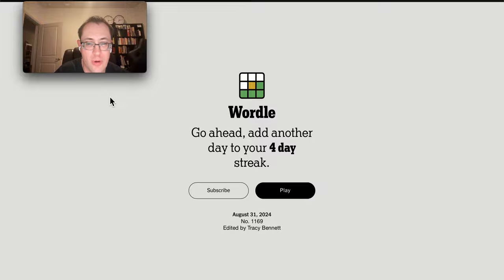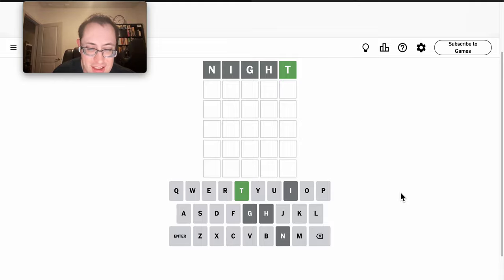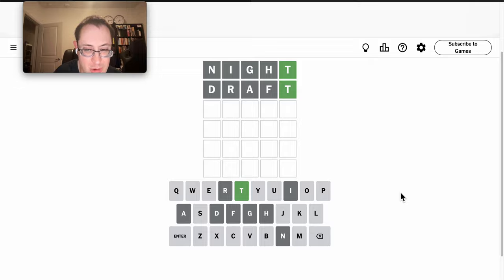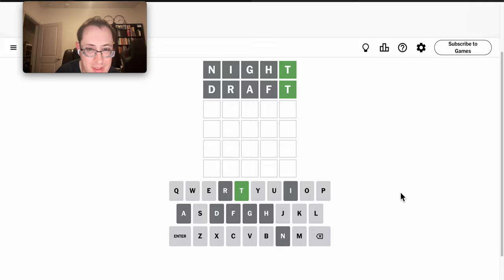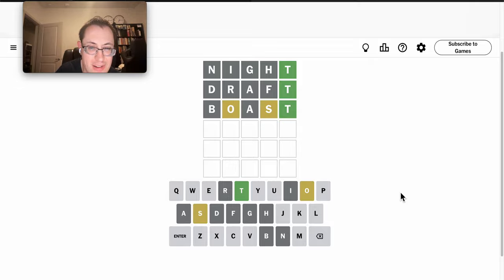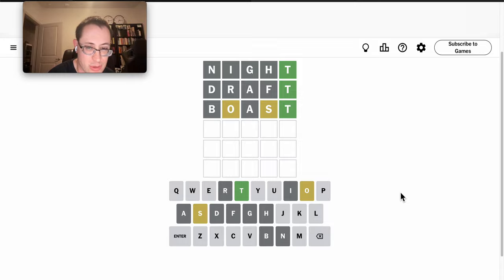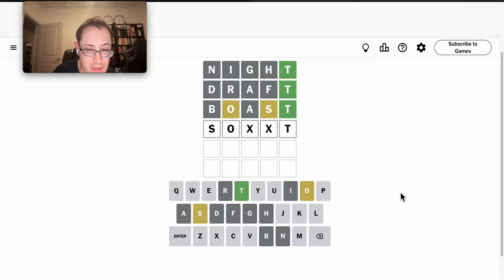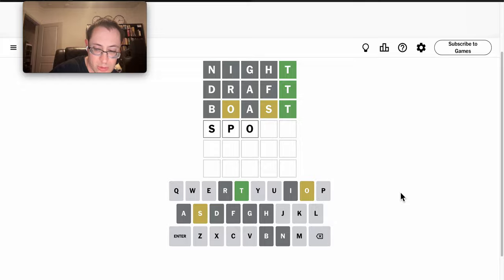Wordle 2024 08 31 - a difficult five